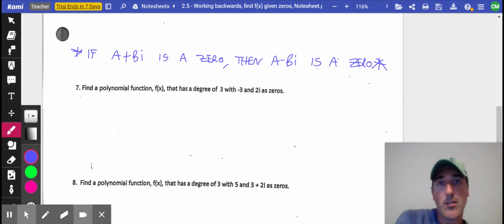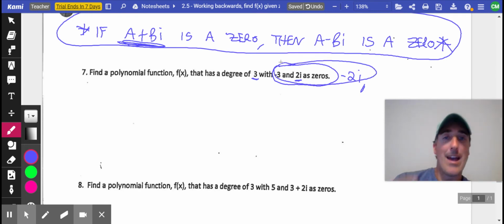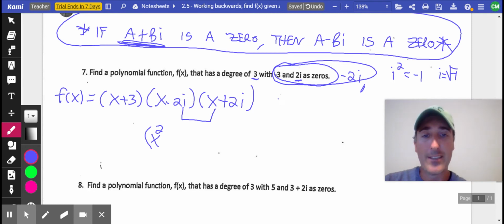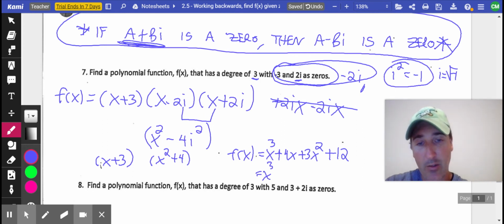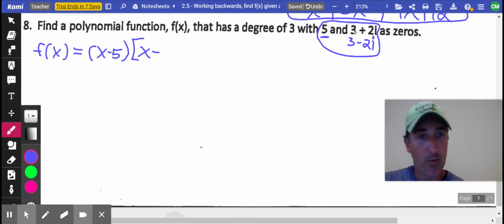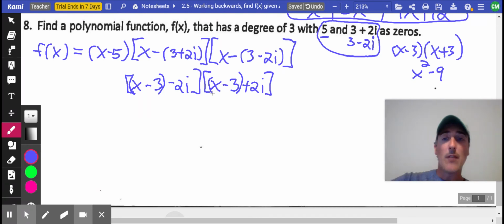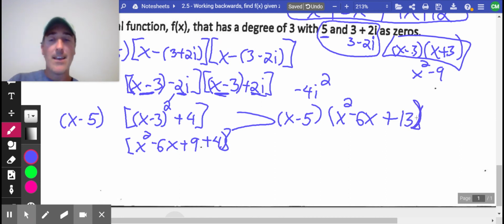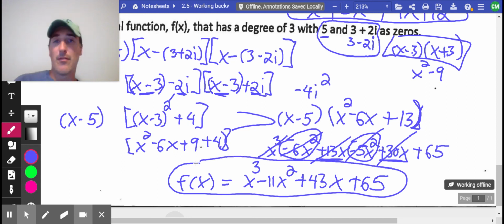2.5 - Working backwards, find f(x) given zeros (complex), Notesheet, #7 and 8